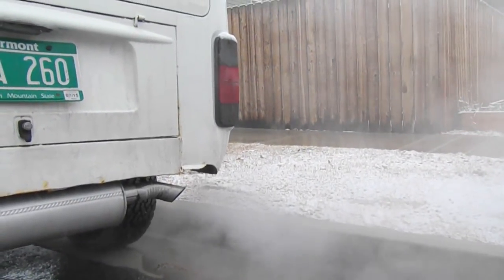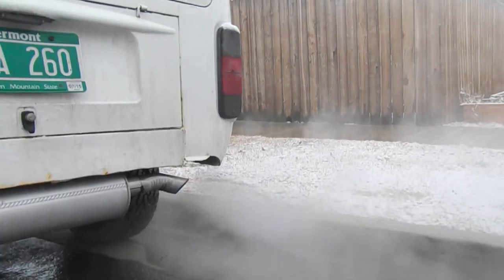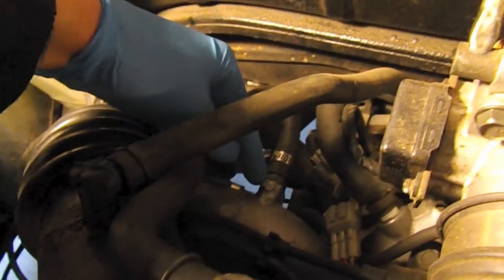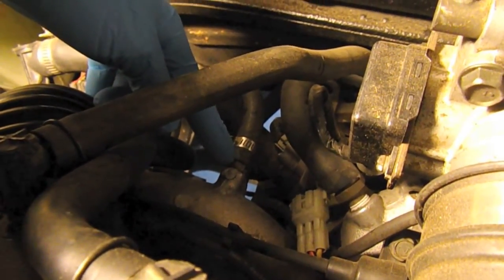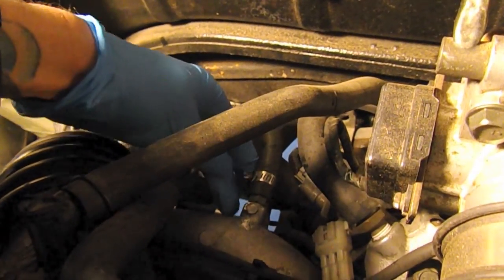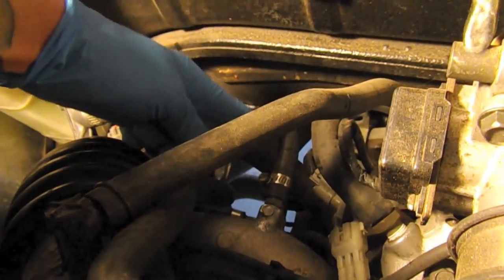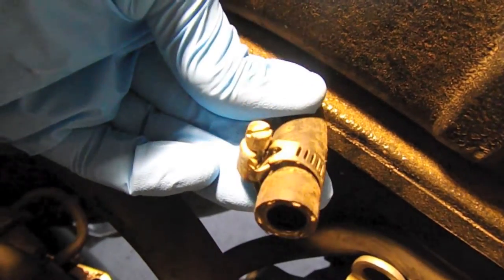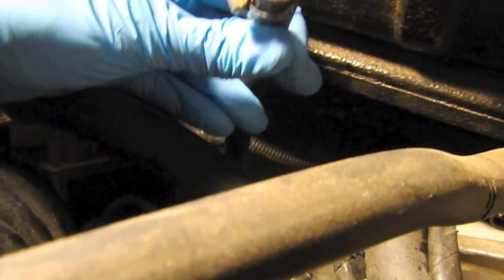Busaru - White Smoke Scare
Busaru.com - White smoke is no good - most of the time it's coolant leaking into the combustion chamber through a bad head gasket. Take a look at what I found on my 1977 VW Bus with a Subaru 2.2 liter engine, you may be surprised - I was!